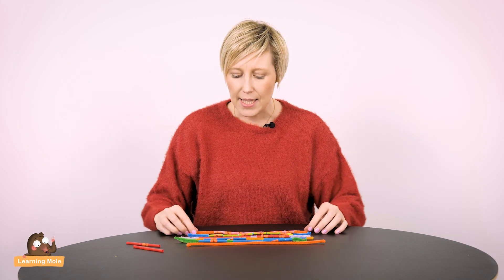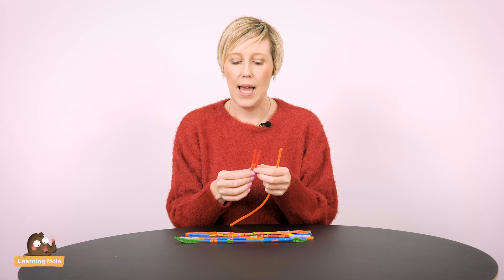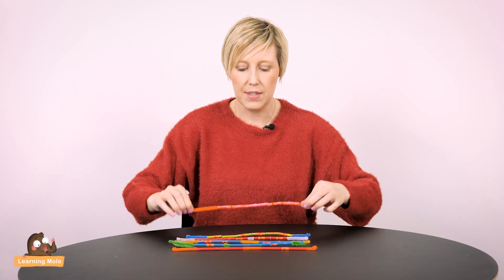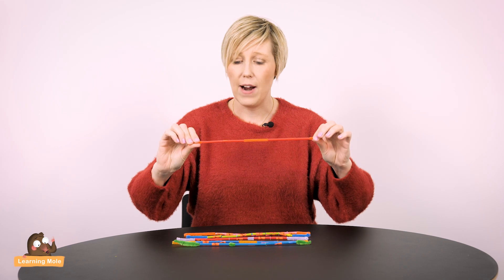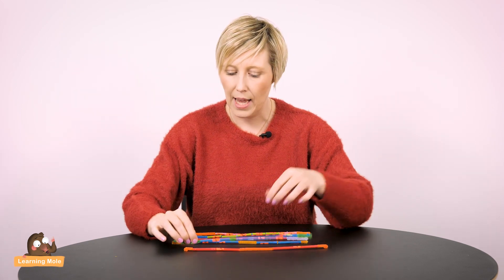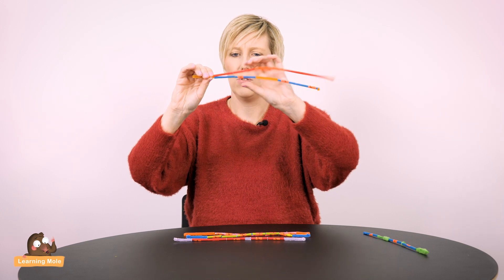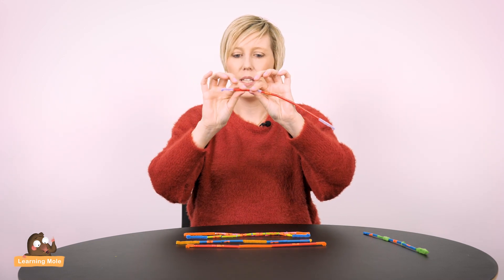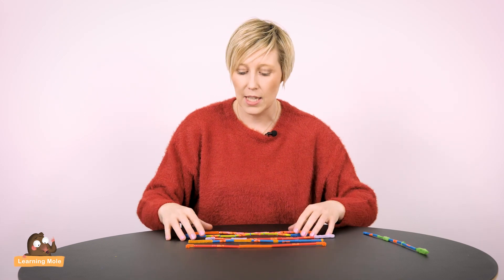Equivalent Fractions | Fractions KS2 | Fractions Games | Practical Fraction Activities